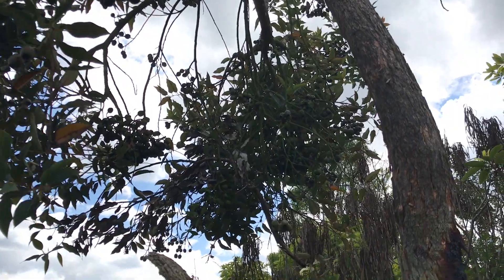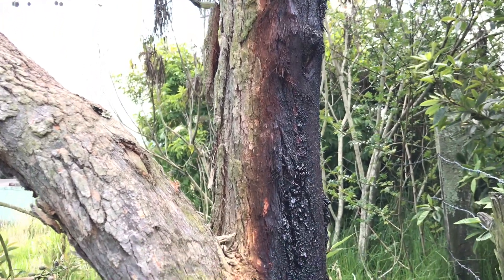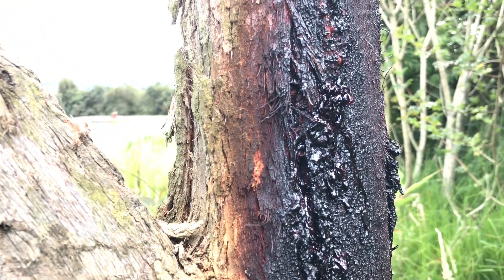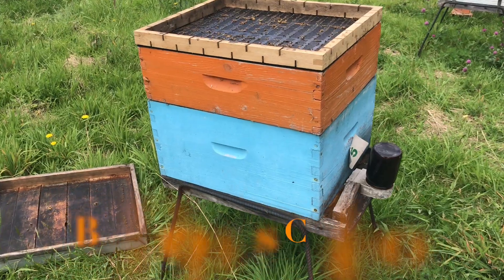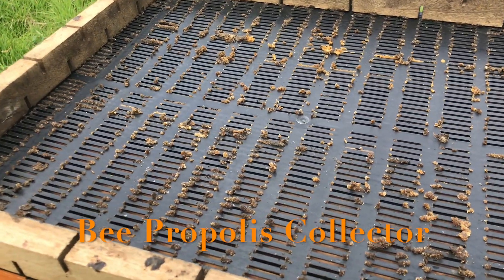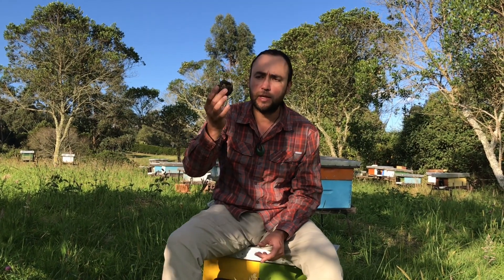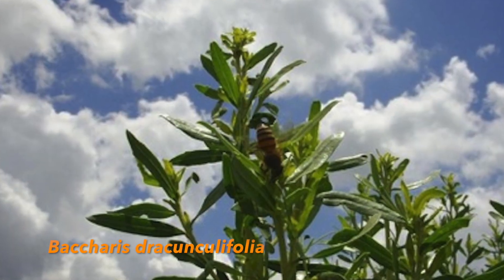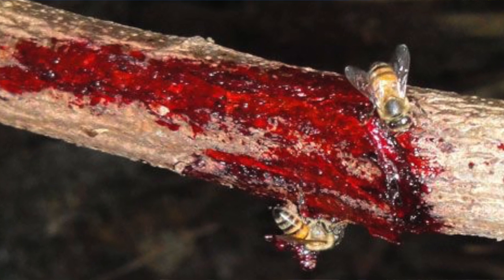The 5 things you need to know about Bee Propolis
In this episode we describe the 5 essential things you need to know about bee propolis, where does it come from, why the bees collect it, how they process it, which health benefits it provides, and is it good for us to eat?

Performed by: The US Army Band